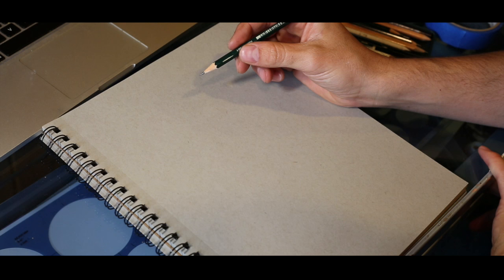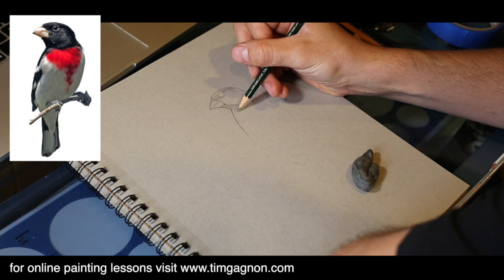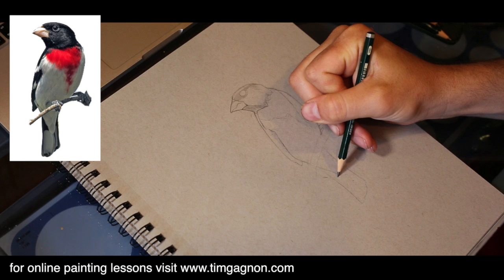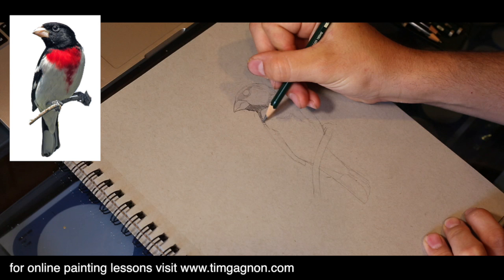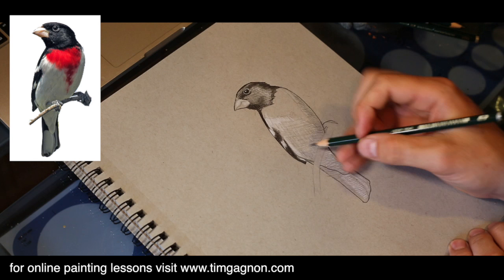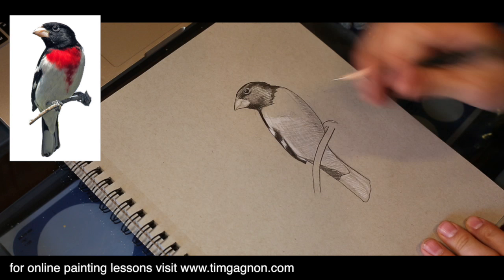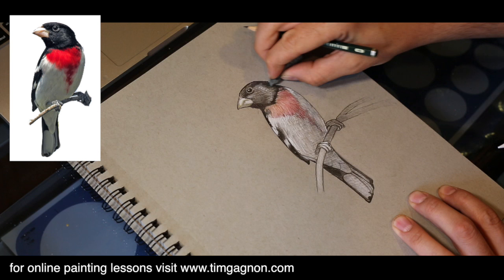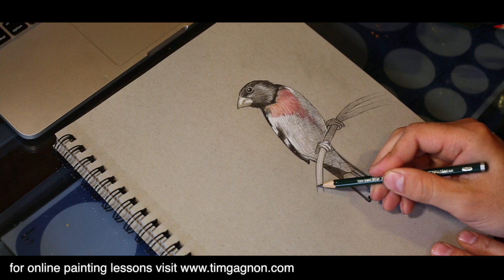How To Draw A Grosbeak and Magnolia Flower Blossom Full Drawing Lesson by Tim Gagnon